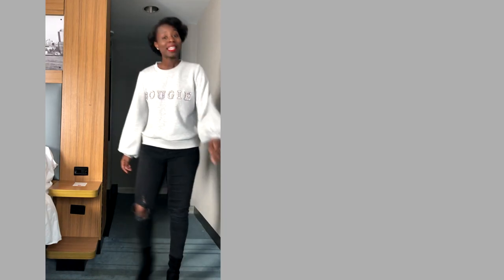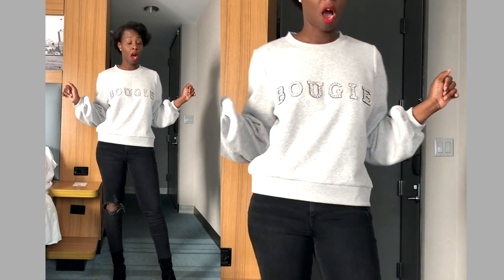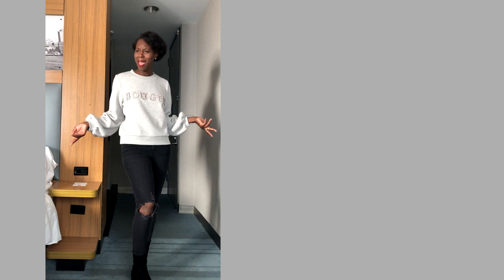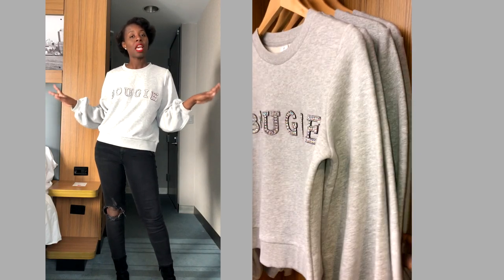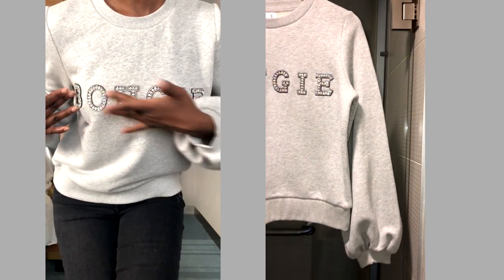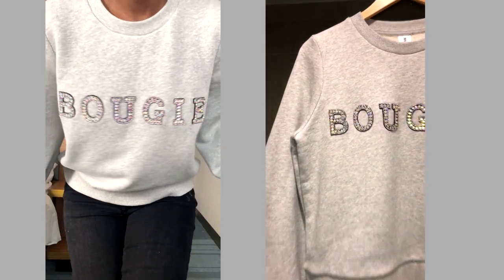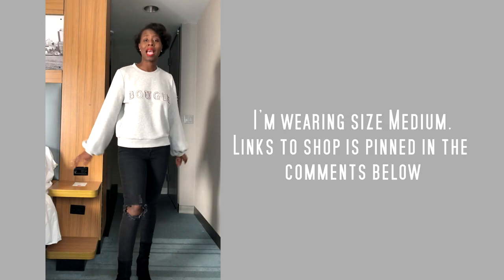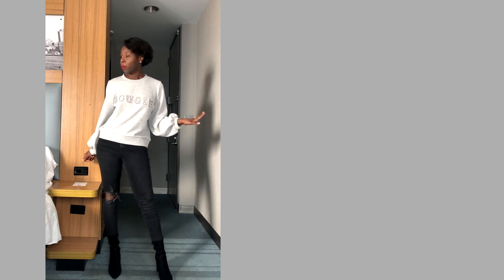My New BOUGIE Sweatshirt Merch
If you live a EXTRA Life... My BOUGIE Sweatshirt is perfect for you.